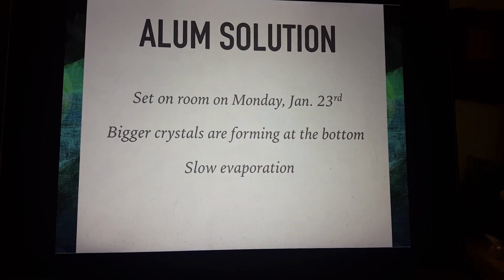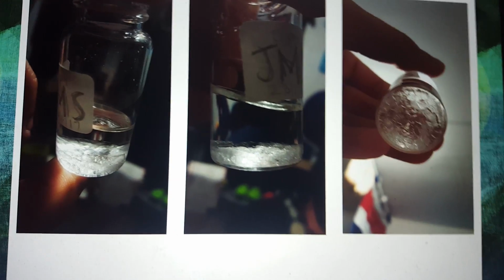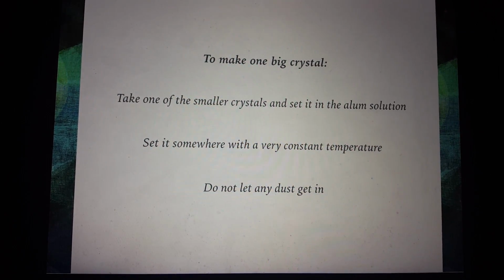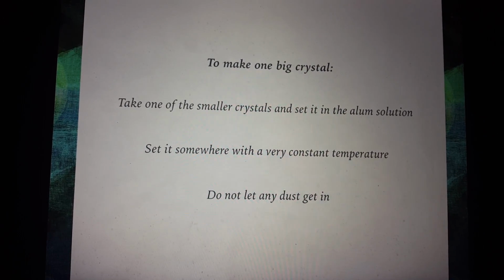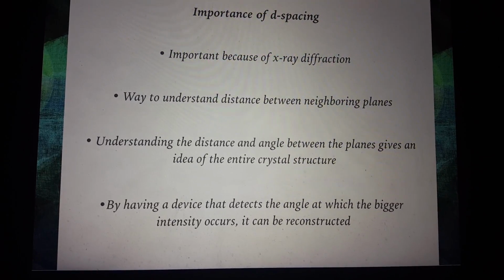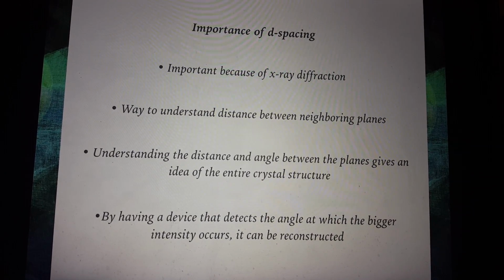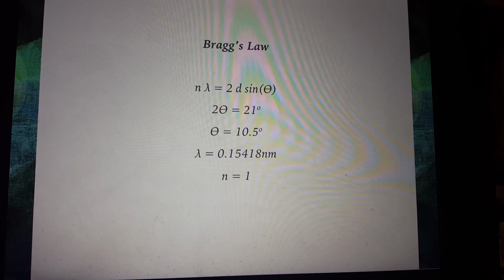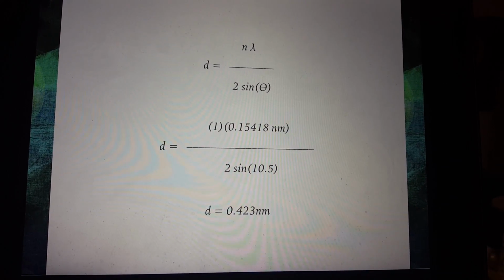Alum crystal video 3